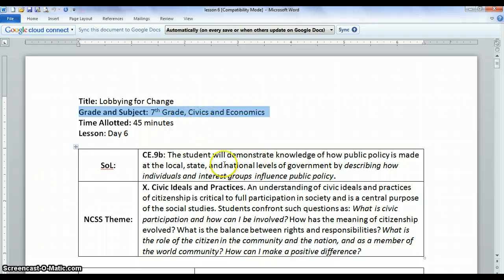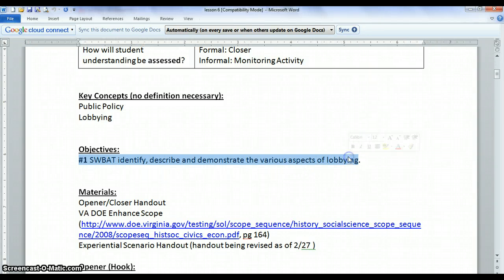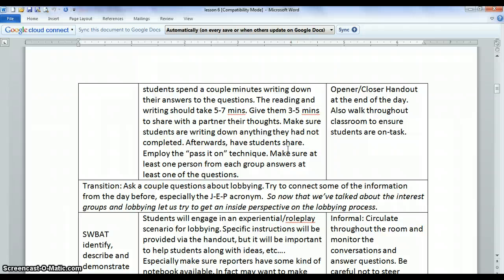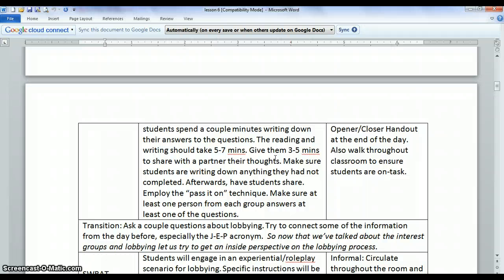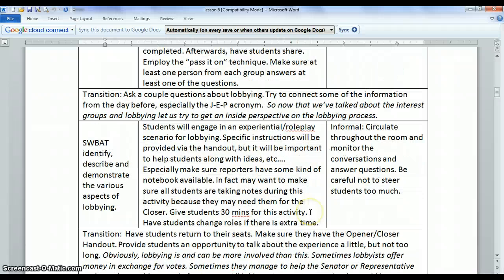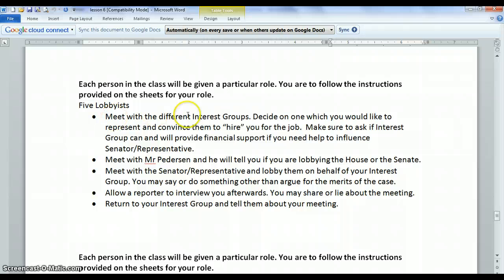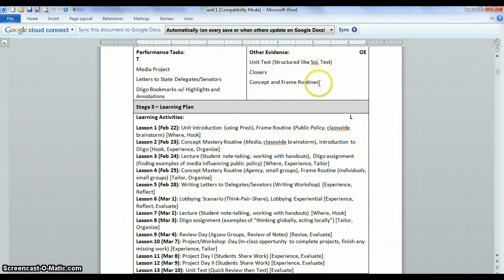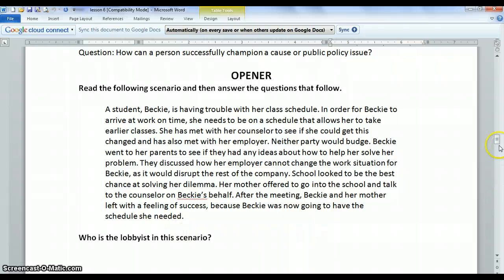Screencasting My Lobbying Day Lesson Plan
Screencast of lesson plan for Methods Mini-Lesson assignment.